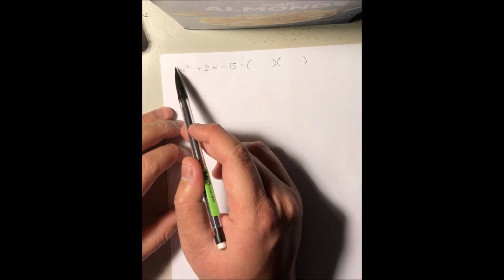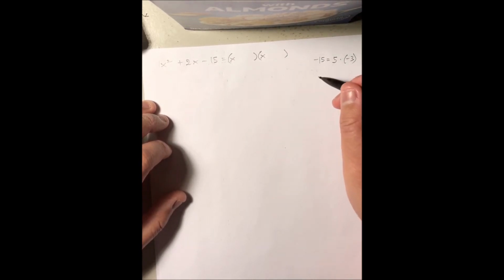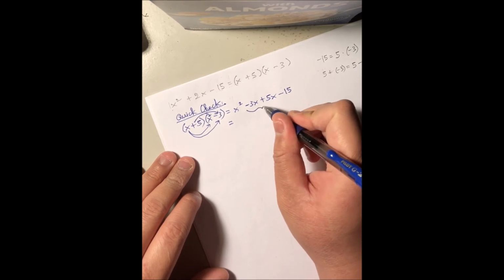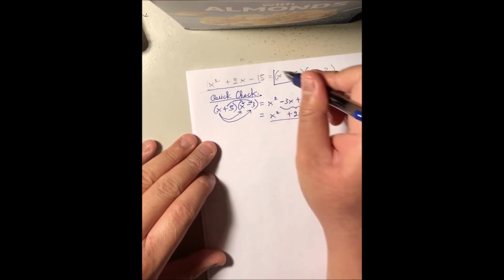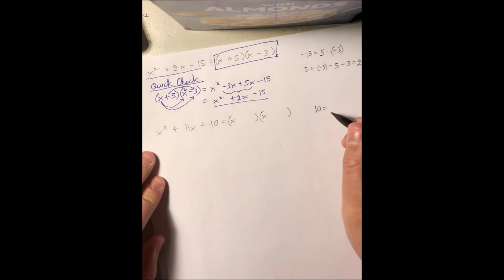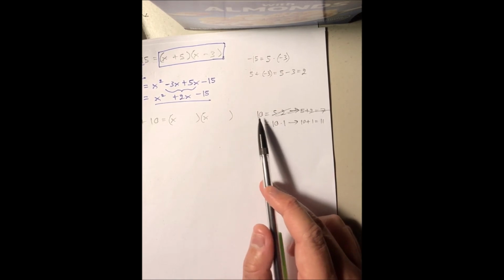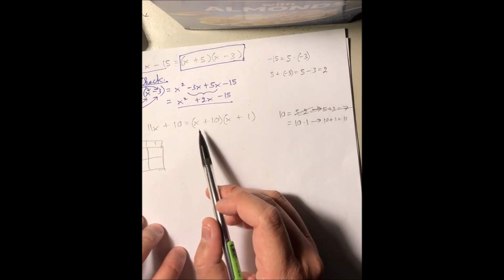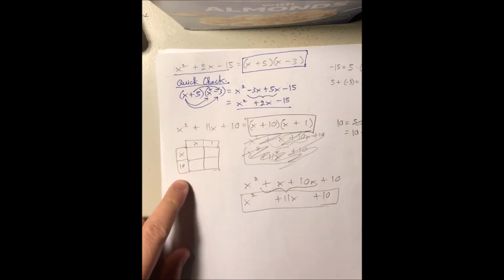Factoring Quadratics W/ Leading Coefficient 1 Examples 1 and 2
Examples 1 and 2 of how to factor a quadratic expression with a leading coefficient of 1.

Think of "factoring" as "UN-distributing" (i.e. going backward from distributing or from the Distributive Property) or as "UN-foiling". Going backward like this is more difficult because we're not used to thinking backward. That's why I proceed by working with the first term, the third, and then the second term for this type of quadratic expressions.